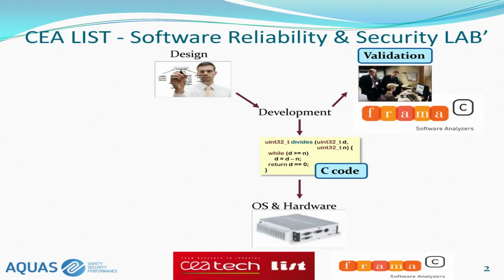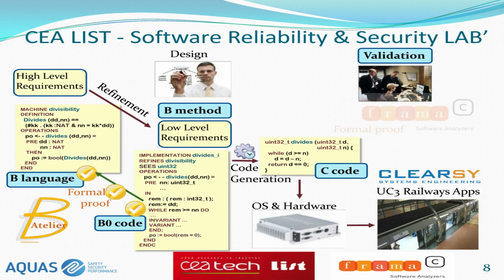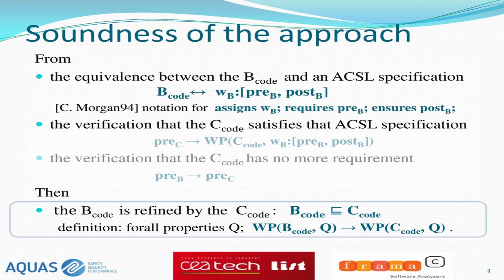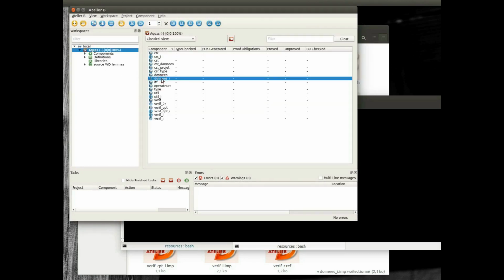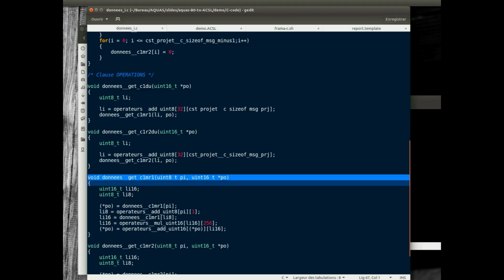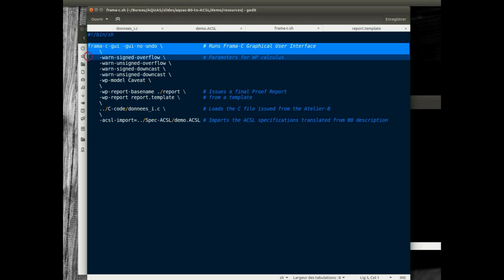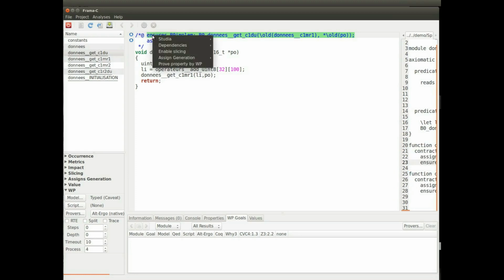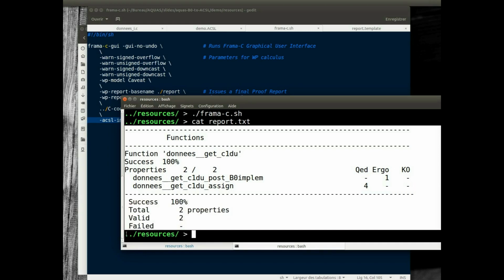Frama-C AtelierB interaction